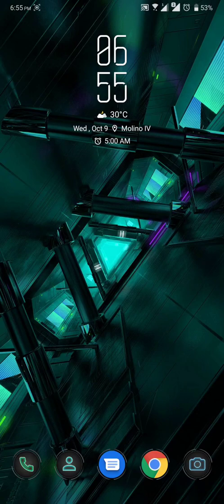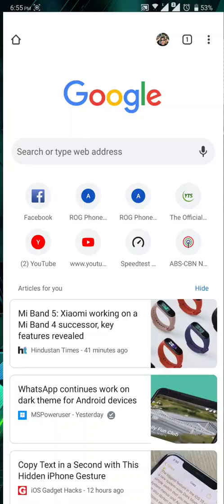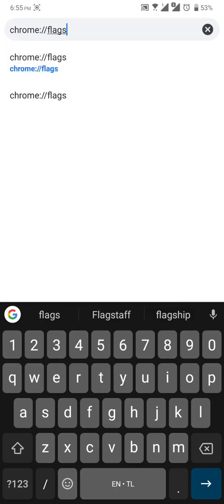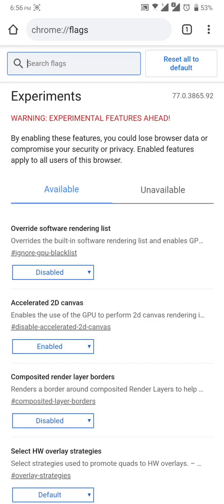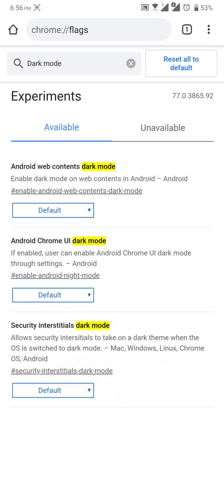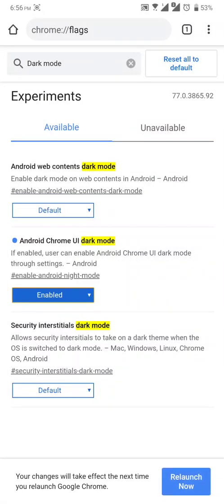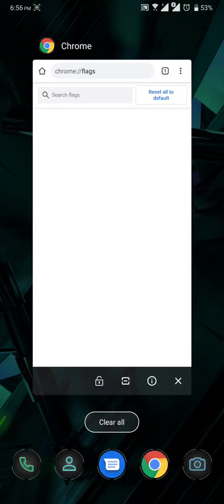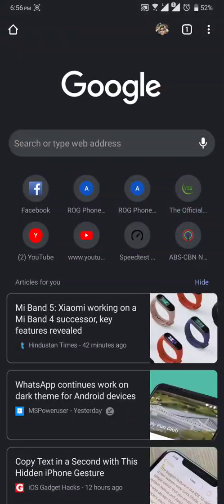How to get Dark Mode on Google Chrome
𝘔𝘪𝘯𝘪𝘮𝘪𝘻𝘦 𝘰𝘳 𝘔𝘢𝘹𝘪𝘮𝘪𝘻𝘦 𝘵𝘩𝘦 𝘷𝘰𝘭𝘶𝘮𝘦 𝘪𝘧 𝘯𝘦𝘦𝘥𝘦𝘥.

Watch in full screen to see the whole portrait mode of the phone.

On this tutorial i will show you how to get dark mode on your google chrome just follow the steps above and enjoy.